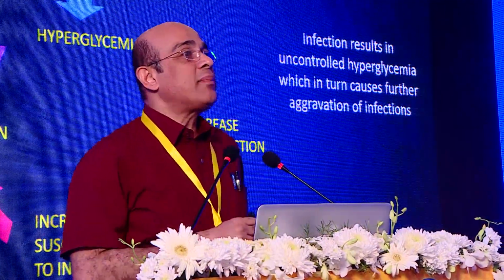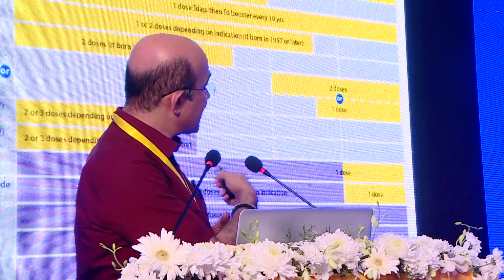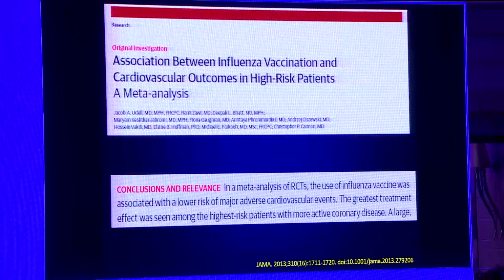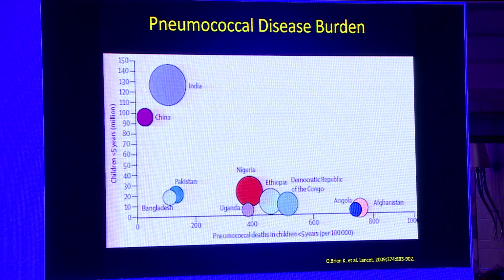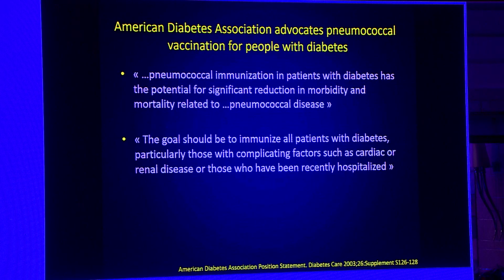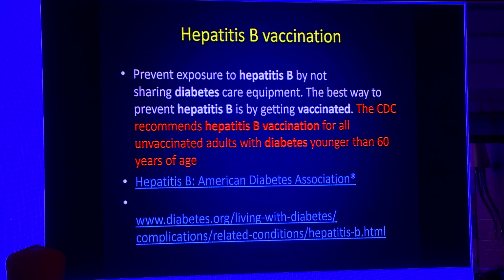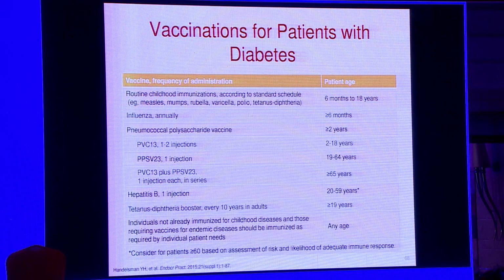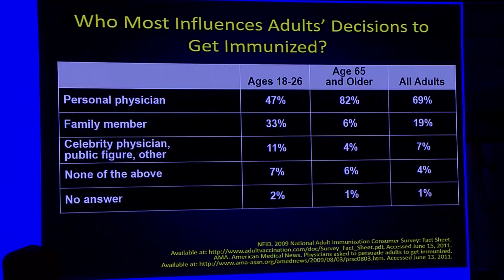Immunisation for Diabetics - Dr Rama Subramanian